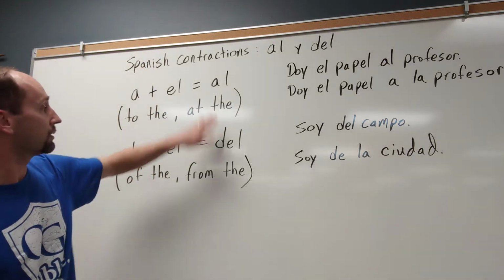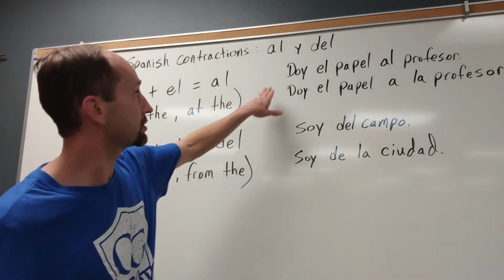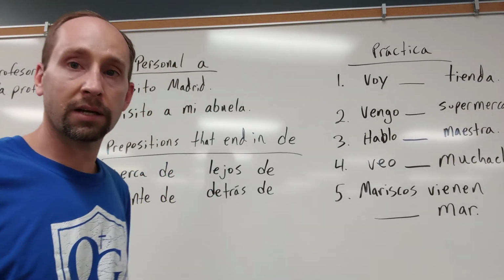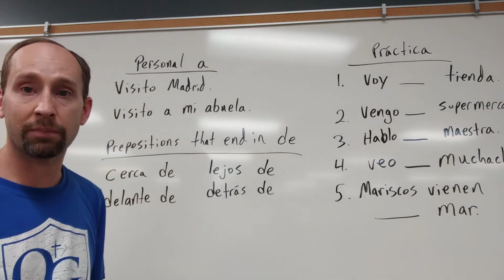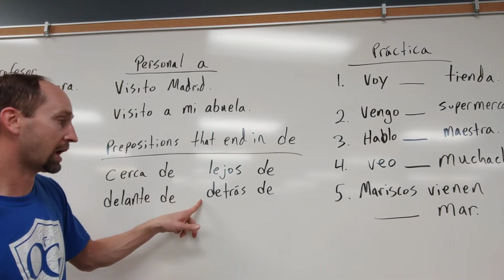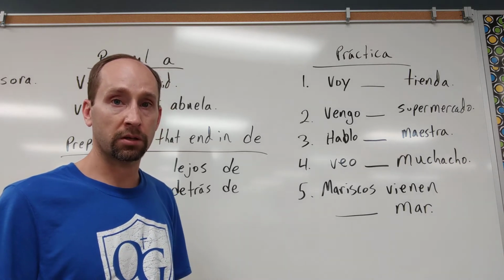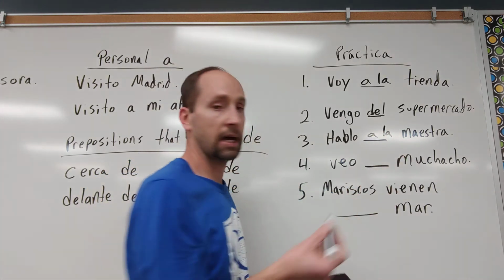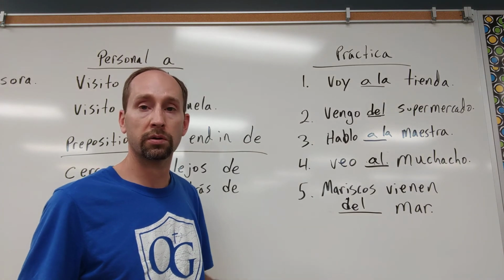Spanish Contractions: al, del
Quickly learn how to use al and del in Spanish and what they mean. Del is a contractions of de + el and means "of the" or "from the". Al is a contractions of a + el and means "at the" or "to the". Learning Spanish with Dr. L.